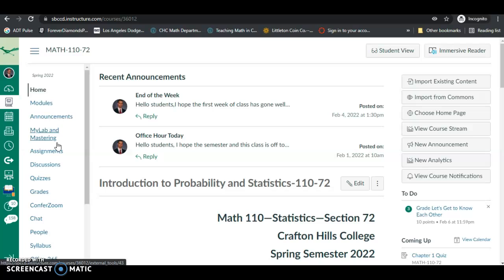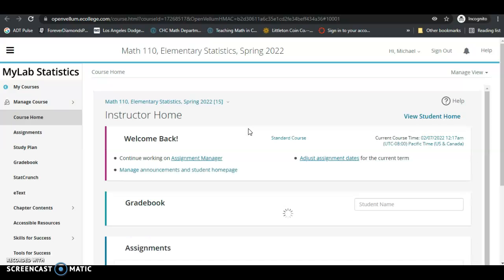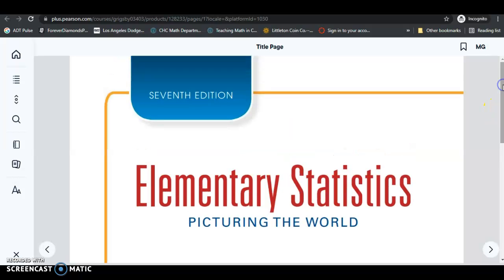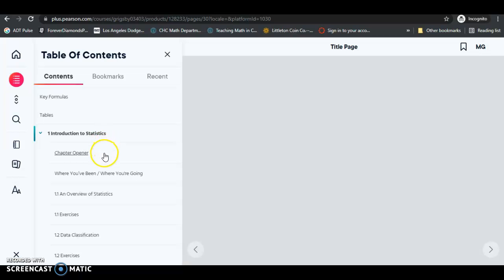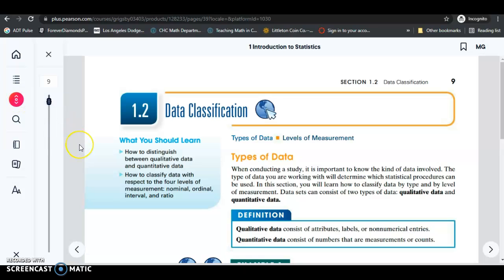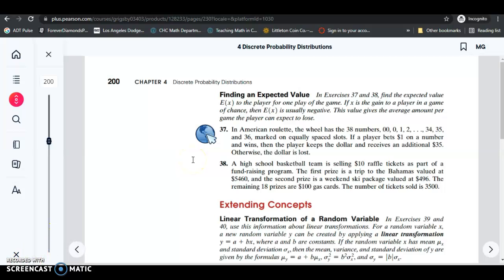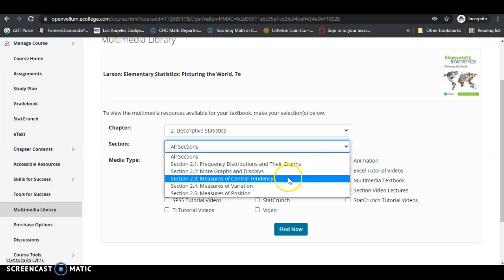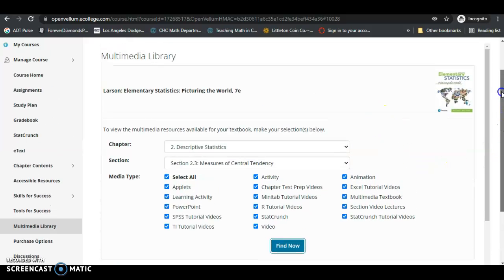Finding the eBook and Other Resources in MyLab & Mastering